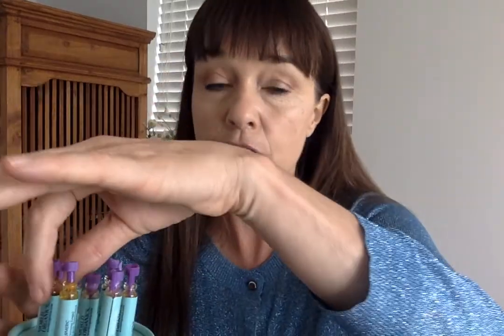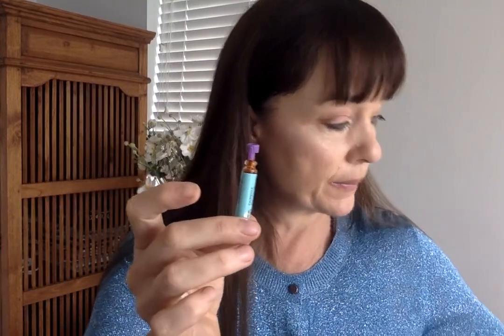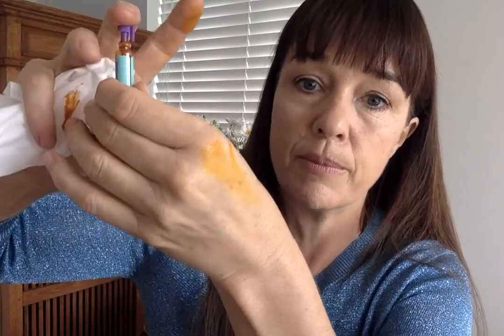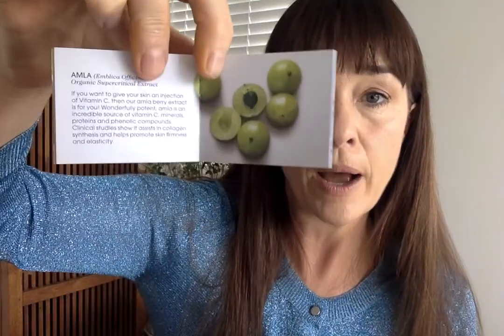The Power of Supercritical Extracts in Skincare and Makeup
Supercritical Extracts - Pure and Potent.

Megan Douglas, Naturopath,  and Founder of World Organics discusses the benefits of revolutionary Supercritical Extracts in skincare.

The magic of supercritical extraction is that it captures the maximum nutritional and beauty benefits of the whole plant – literally thousands of important compounds – and not just isolated chemical constituents. Not only that, but supercritical extracts per weight of herbs are between 100-250 times more concentrated, as well as being ultimately more pure and ‘whole’, than traditional herbal extracts used in most skincare today.

When it comes to organic personal care, we believe that supercritical extraction is the way of the future. A groundbreaking technology which is not reliant on chemical solvents like so many other extraction processes, supercritical extraction works at low temperatures, using a compressed natural gas which washes through plants and herbs, collecting all of their key nutritive compounds.